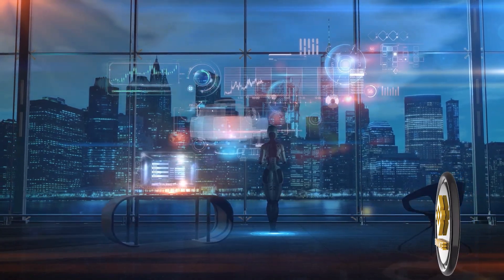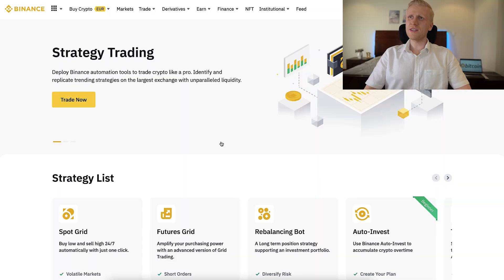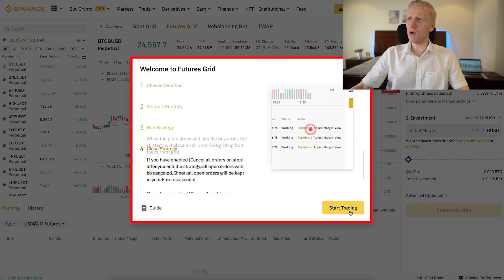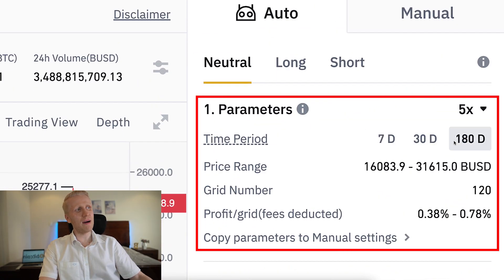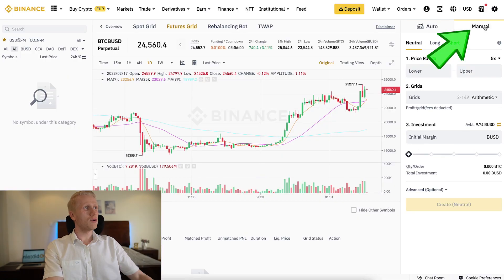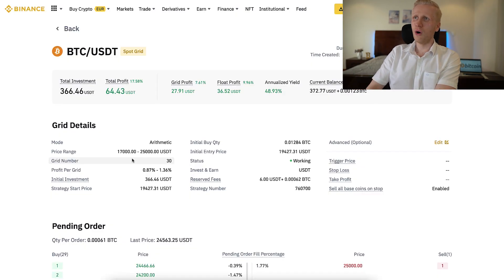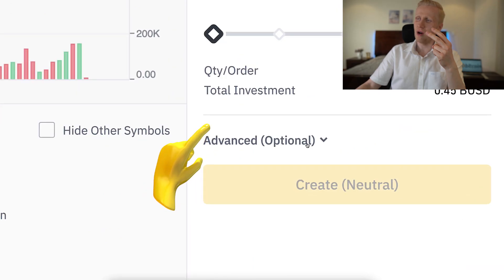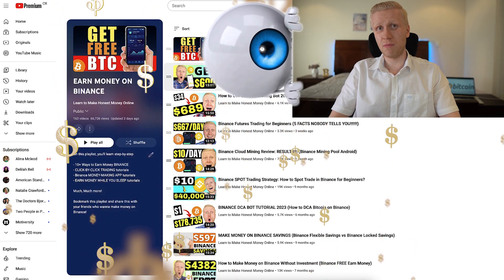How to Use Binance Strategy Trading? (Binance Trading Bot)